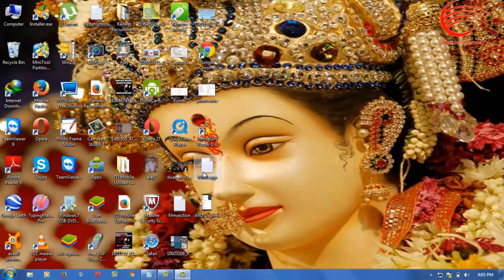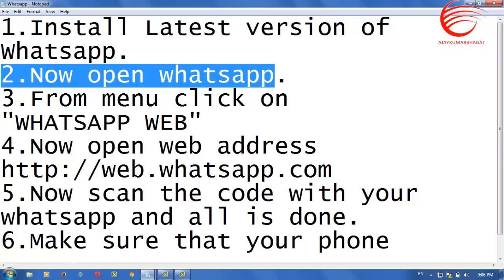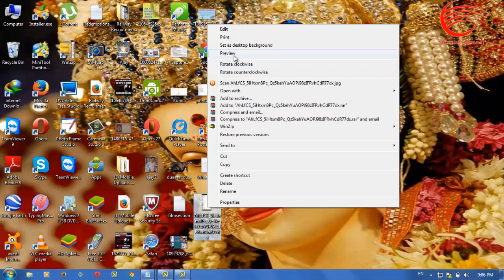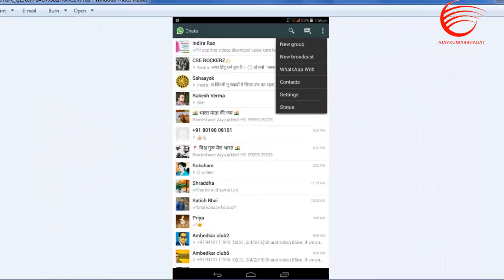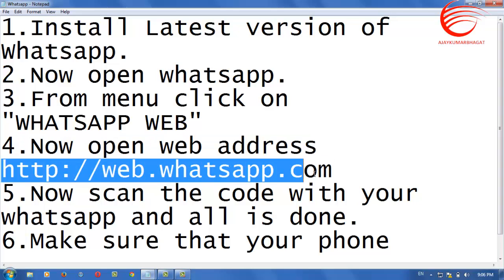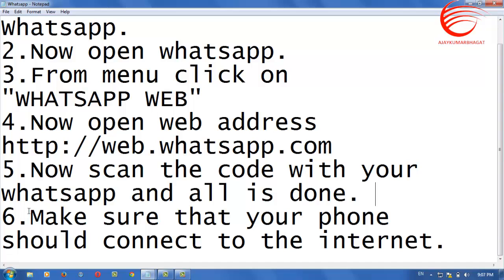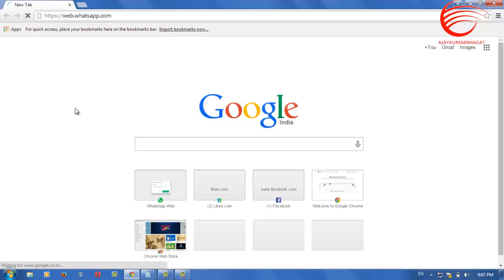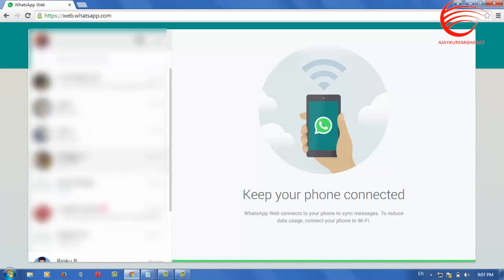Official way to use whatsapp in PC without any software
Now i am going to show you how you can use whatsapp in your laptop.This is the official way of whatsapp in the new software.
1.Install Latest version of
2.Now open whatsapp.
3.From menu click on
"WHATSAPP WEB"
4.Now open web address
5.Now scan the code with your
whatsapp and all is done.
6.Make sure that your phone
should connect to the internet.